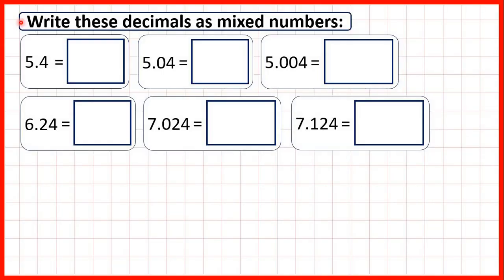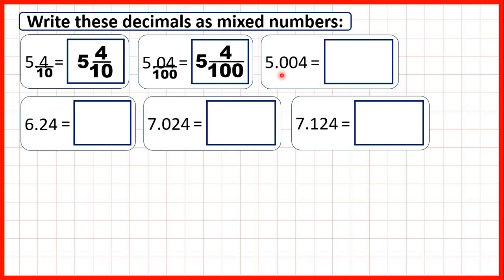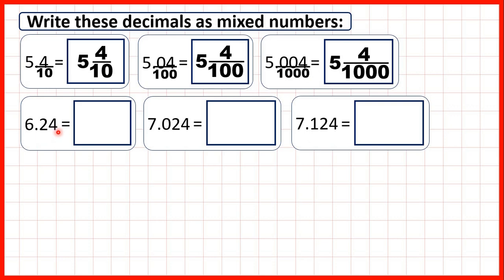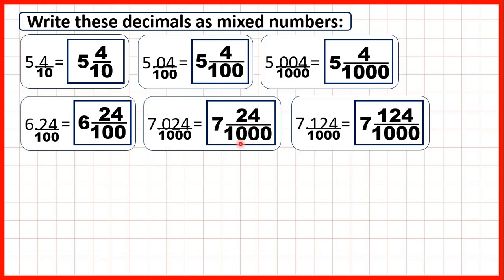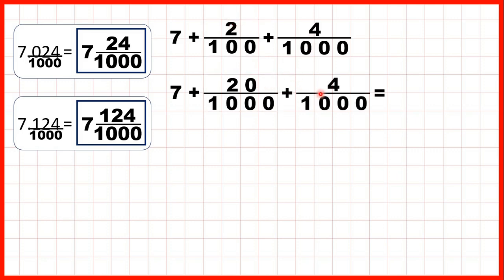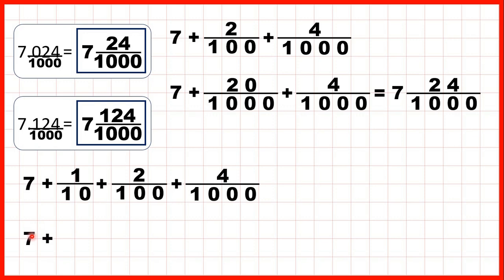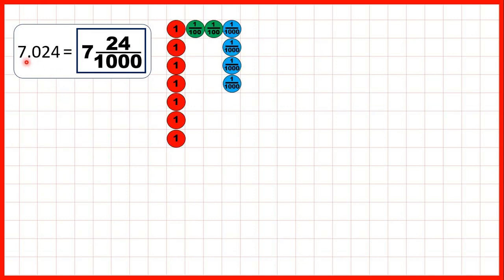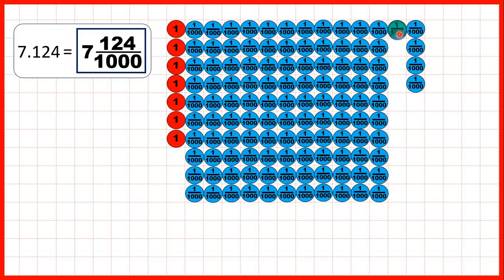Convert decimals to mixed numbers | Year 5